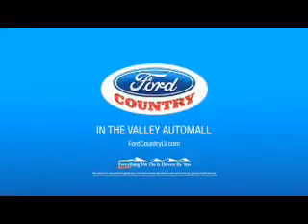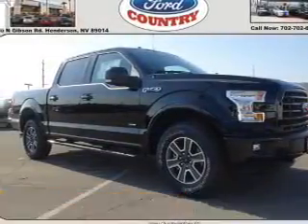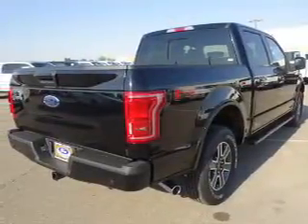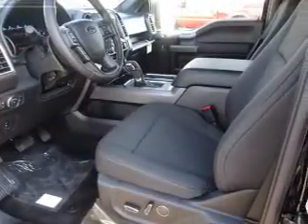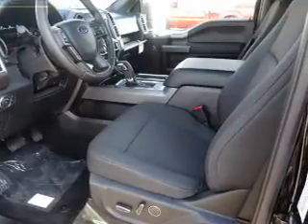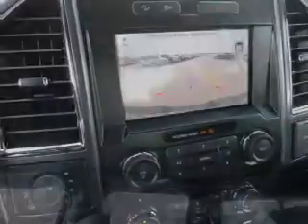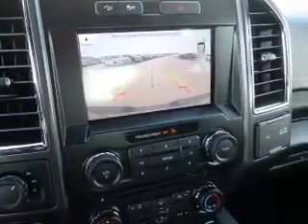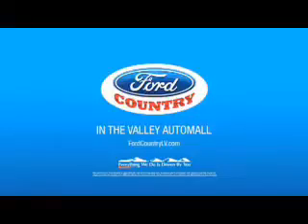2016 Ford F-150 54767 - Henderson NV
Year: 2016
Make: Ford
Model: F-150
Trim: XLT
Engine: 3.5 liter 6 Cylindercylinder
Transmission: 6-Speed Shiftable Automatic
Color: Black
Mileage: 1
Address:
VIN:1FTEW1EG3GKF52929